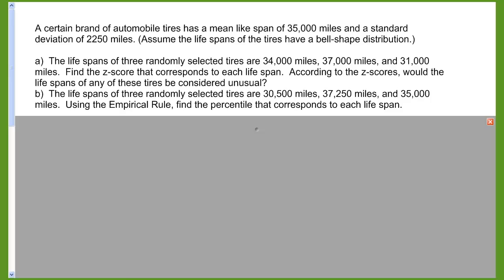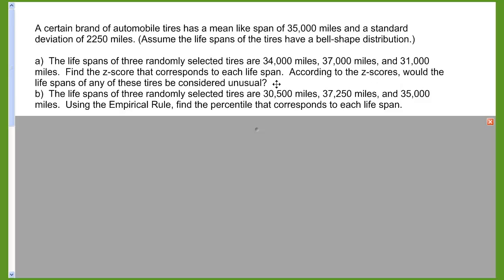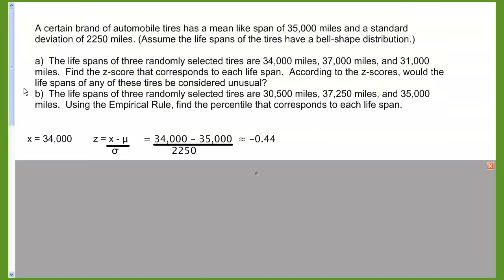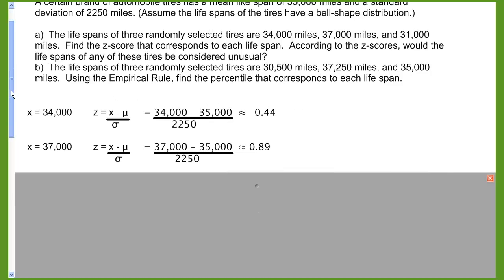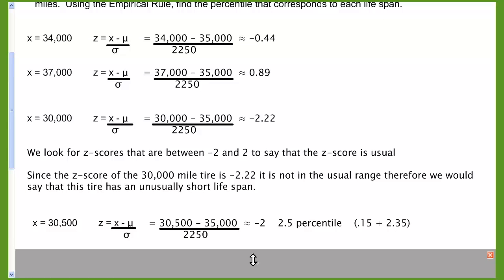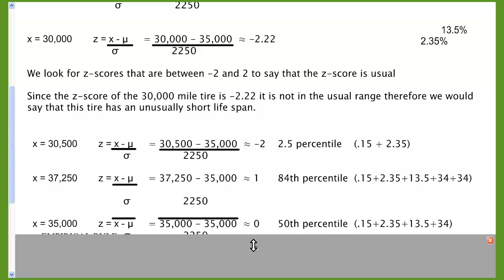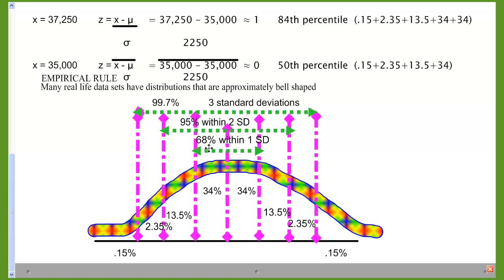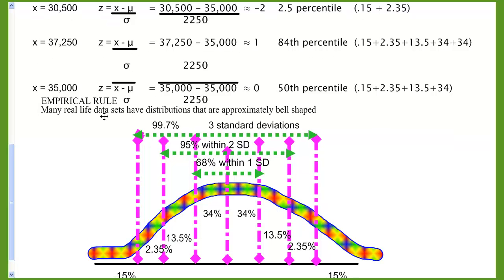CH 2 5 Tire Life Spans